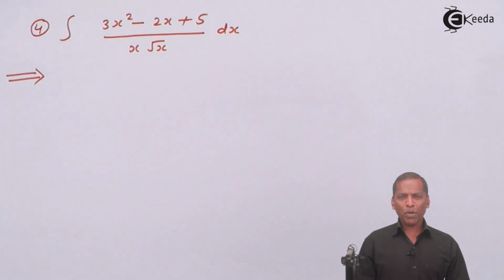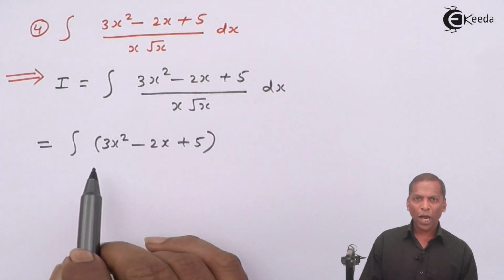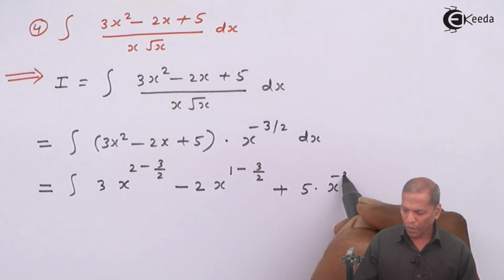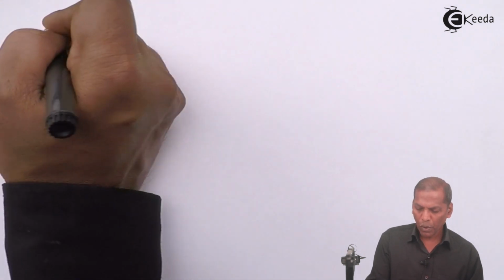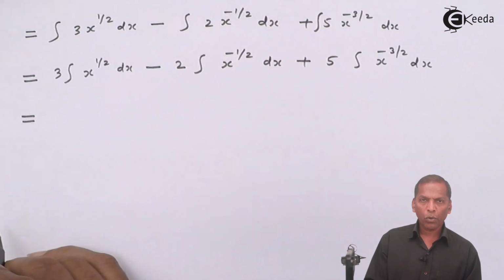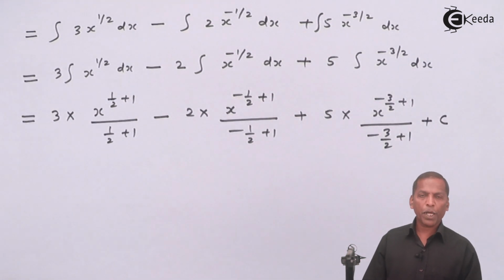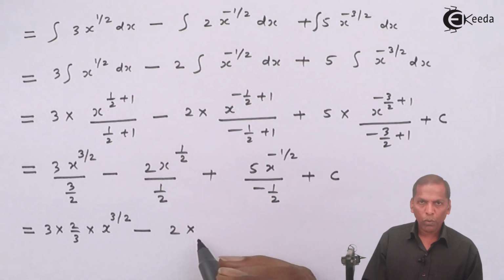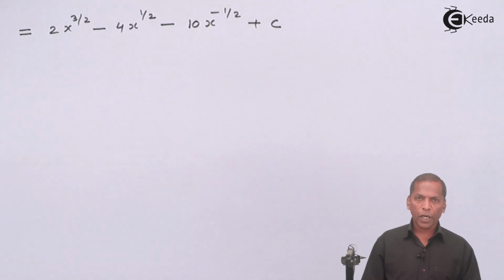Evaluate the Integral Example 4 - Integration Class 11 - Class 11 Maths NCERT Solutions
Watch Previous Videos of Chapter Integration Class 11 NCERT:-

Happy Learning : )